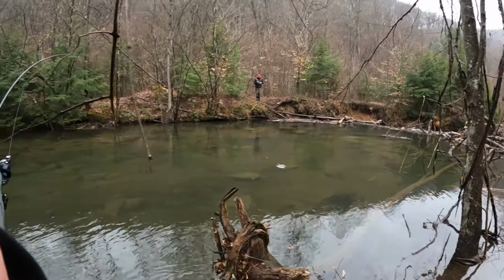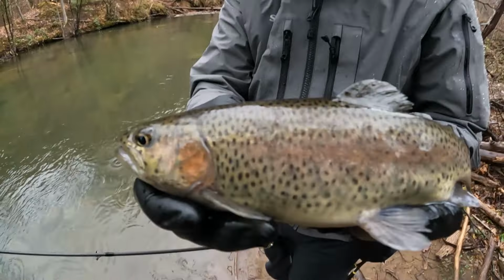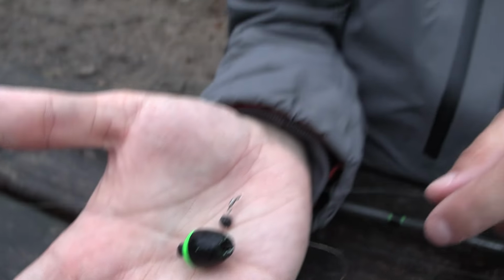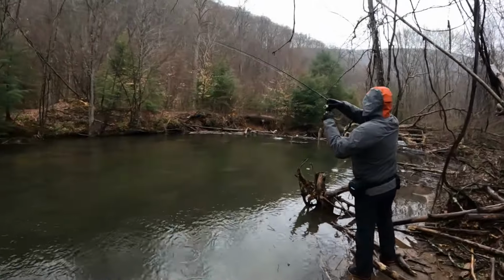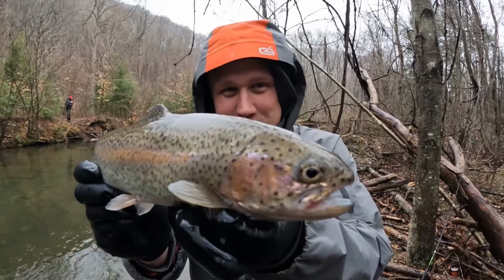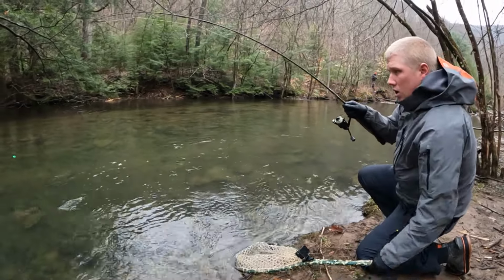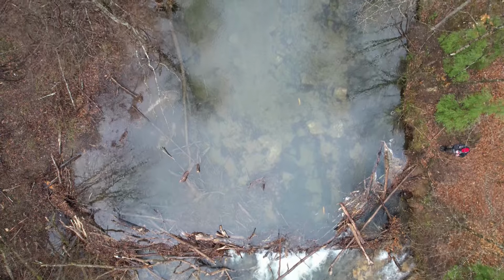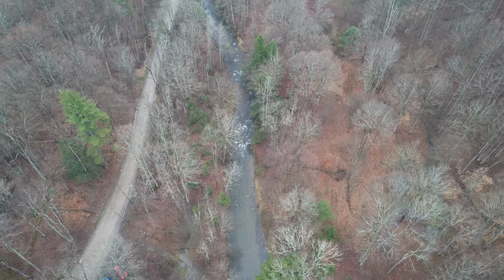Trout Fishing Pennsylvania's Medix Run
Medix Run is a favorite for many Pennsylvania anglers to trout fishing. Especially in the spring fishing can be red hot. Find out how to catch them here now in this episode of Pautzke Outdoors.